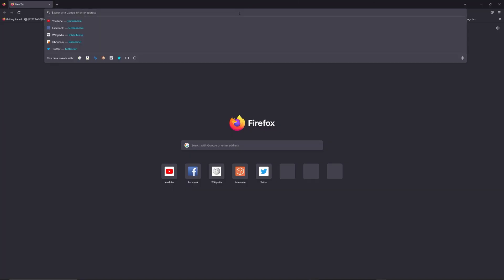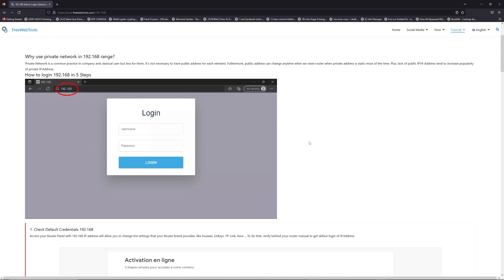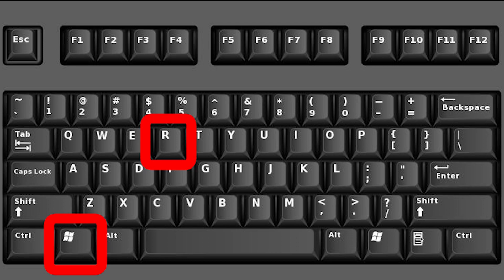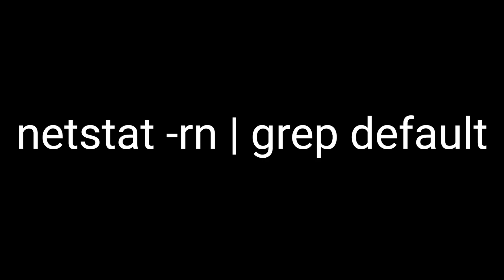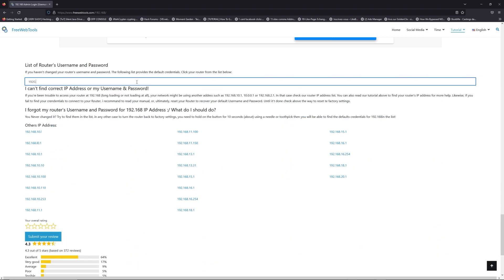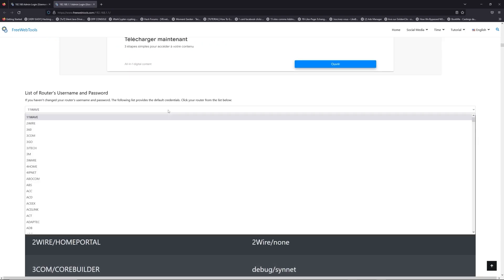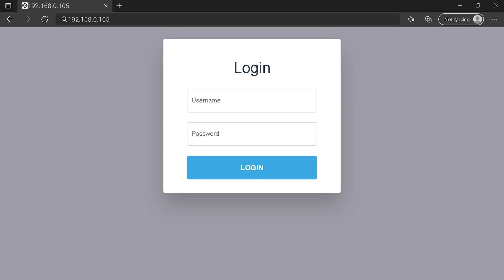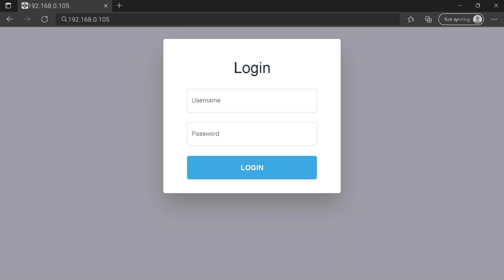00:00 Check your Router Manual for 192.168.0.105
00:40 Find your default credentials of 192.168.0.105
00:55 Get your default IP Address
01:30 Go to to get your default credentials
02:05 Connect to 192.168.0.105 IP Address
02:31 Type your credentials to connect on 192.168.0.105